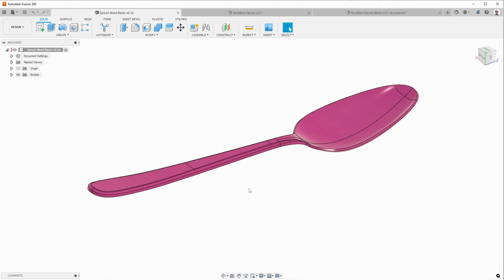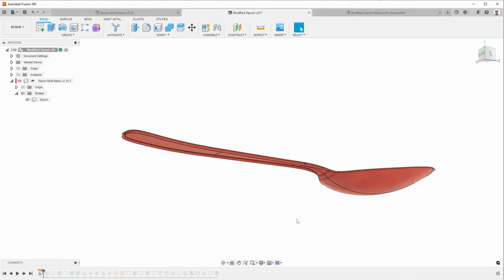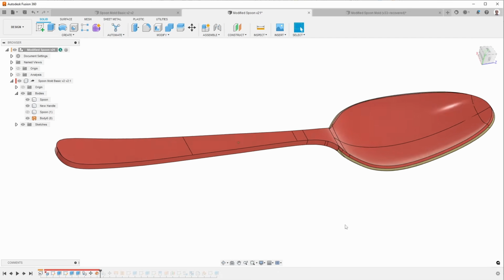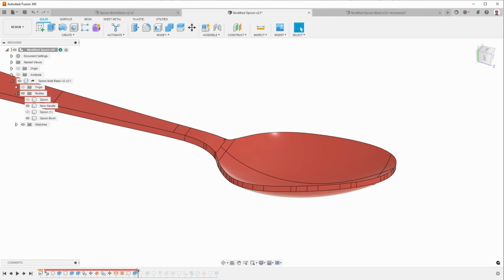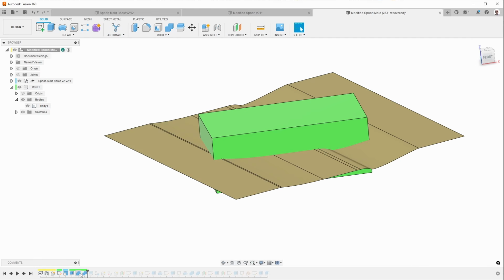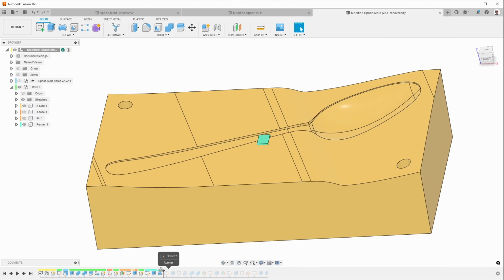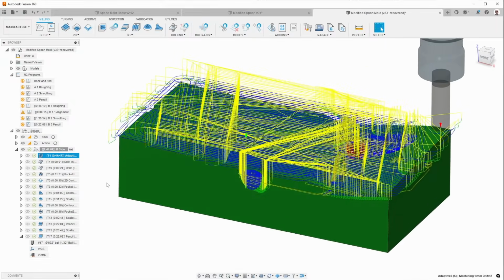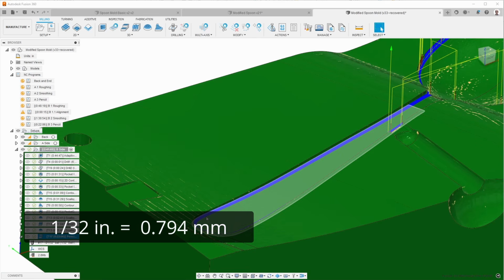Injection Molding a Spoon - Designing, making, using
I was commissioned to make an injection mold for a spoon by Manning Innovations for one of their customers. At the end of the video, you'll see one of Manning's machines in operation. I show how I modified a spoon CAD file supplied by the customer, designed the injection mold, made the injection mold, and then molding some test spoons.